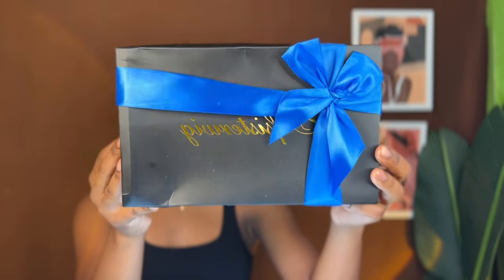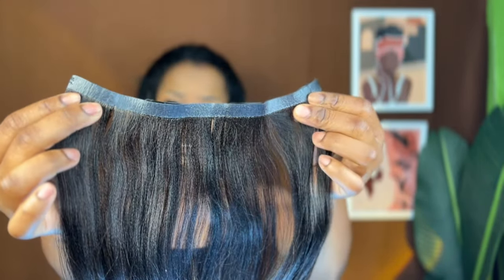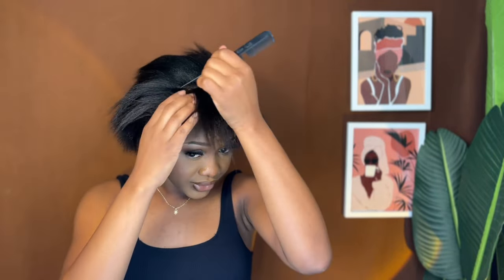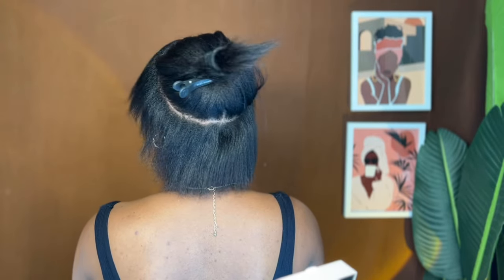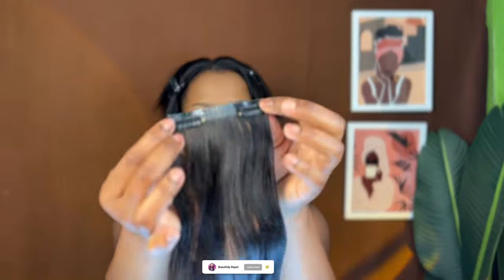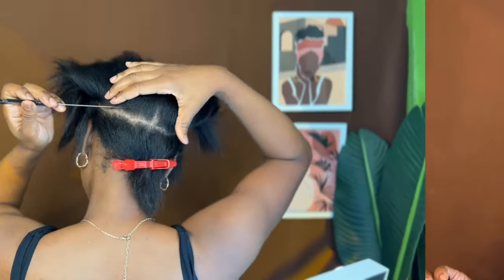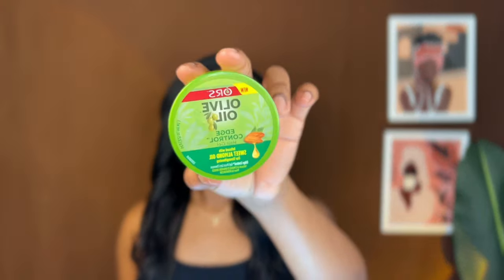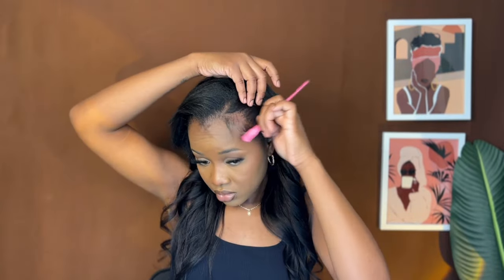How to install seamless clip-ins on short hair | step by step | beginners tutorial | afsisterwig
Not going spill the beans. Check out the tutorial and meet in the comments 🥲

Nuff luv 💕💕

8 inches with 4 clips x 1 piece